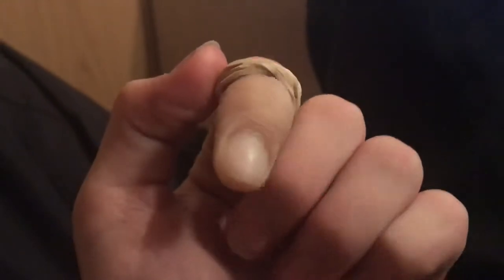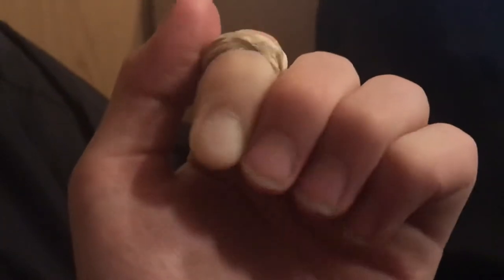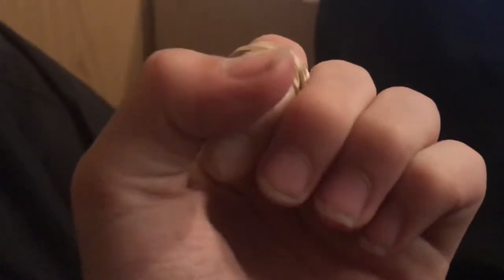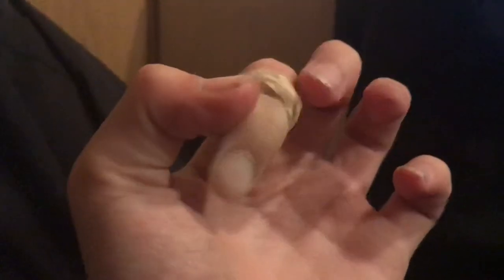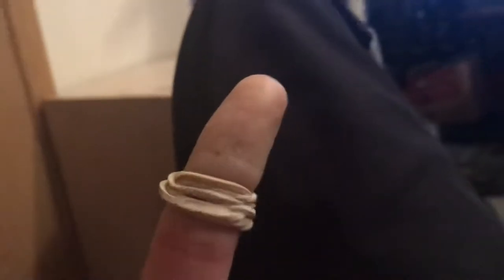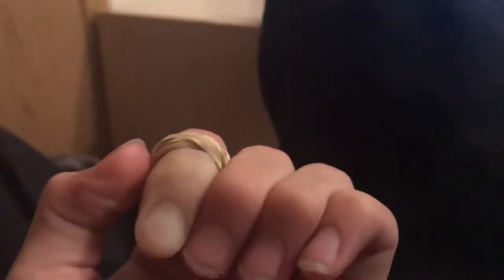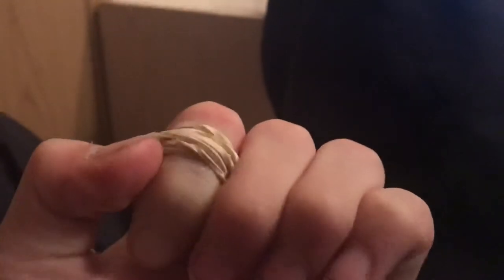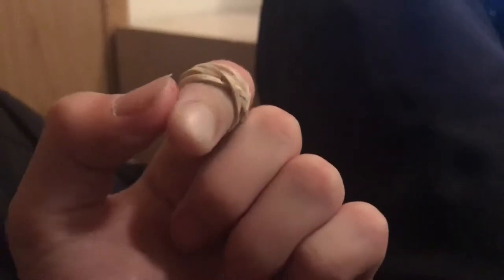Well I cut off my blood circulation on my finger with an elastic